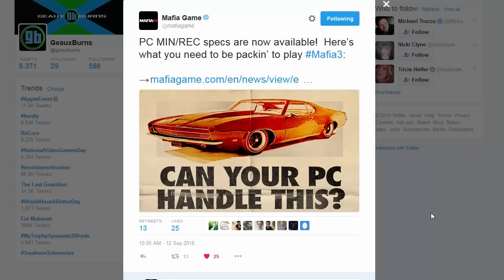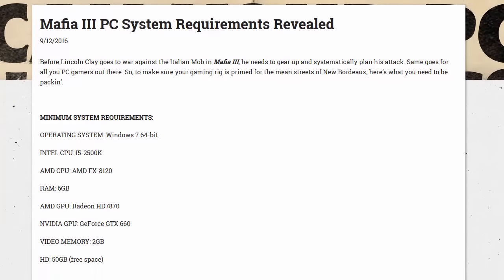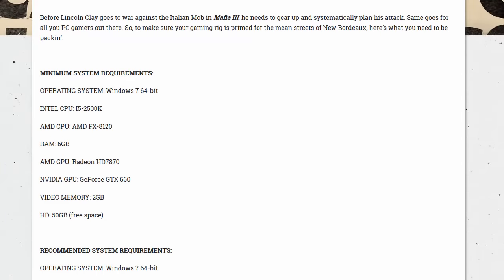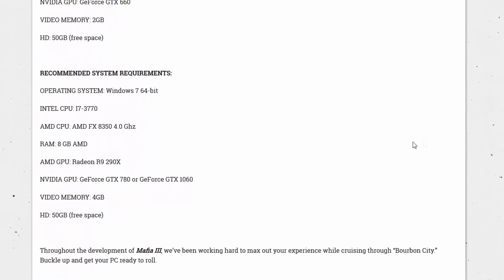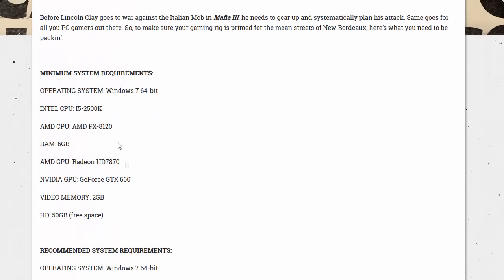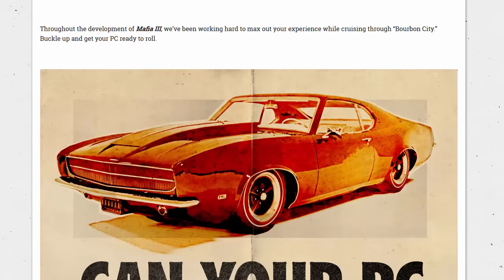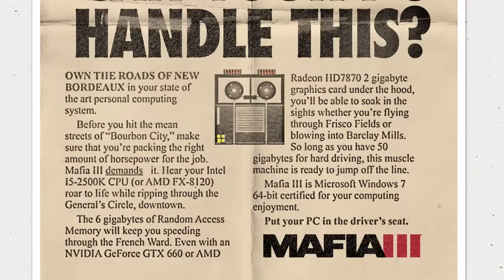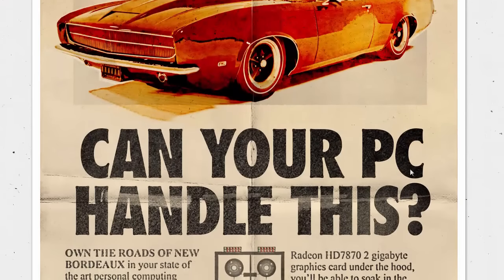Mafia III PC Specs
Minimum as well as Recommended Mafia III PC Specs; also coming October 7th on Xbox One and PlayStation 4.